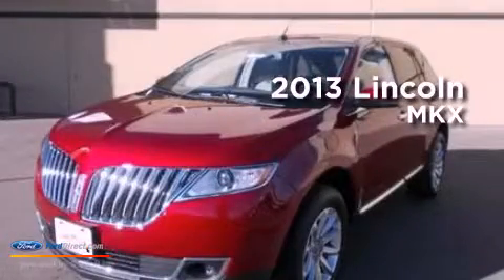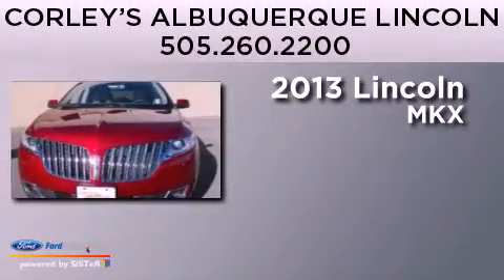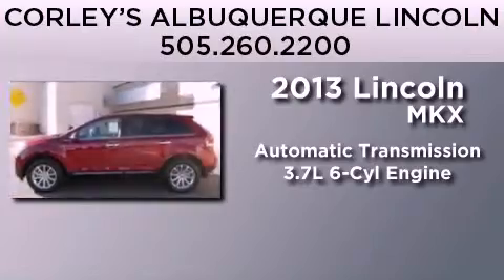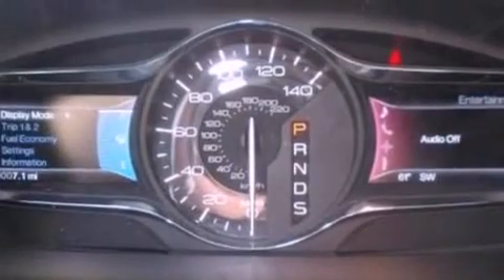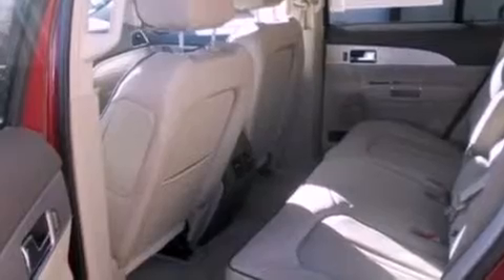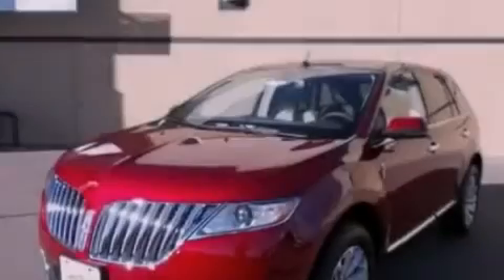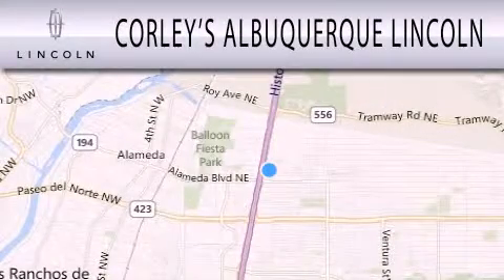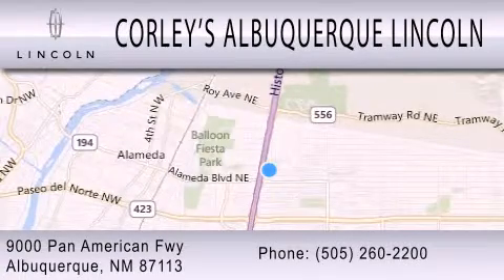2013 LINCOLN MKX Albuquerque NM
Year : 2013
 Make : LINCOLN
 Model : MKX
 Engine : 3.7L V6 24V MPFI DOHC
 Trans . : 6-SPEED AUTOMATIC

 Interior : BRONZE METALLIC / CHARCOAL BLACK
 Stock : LI1711